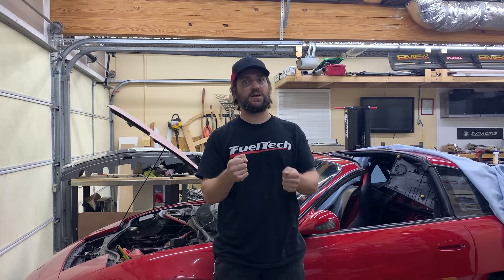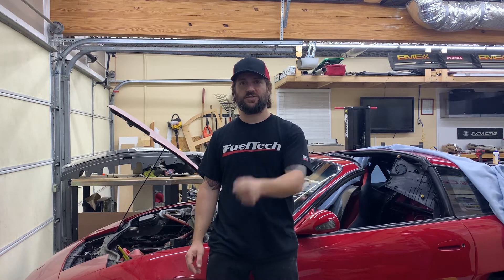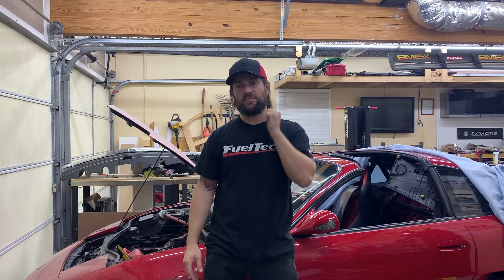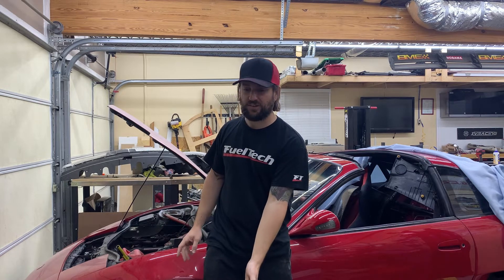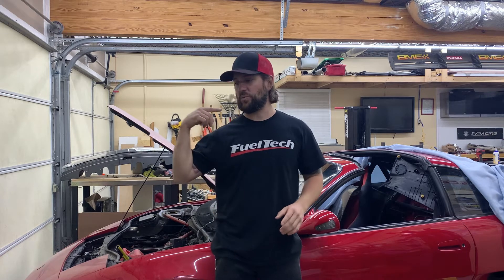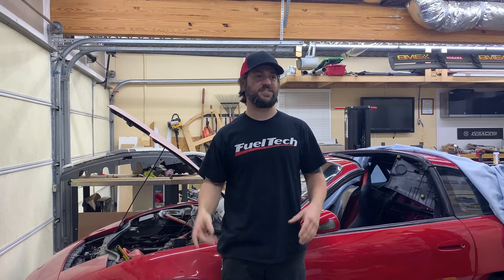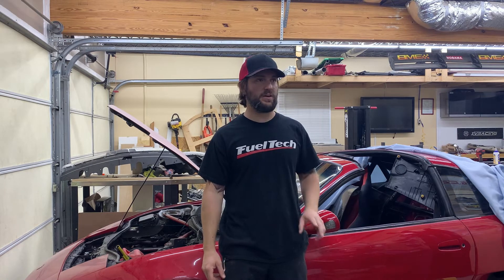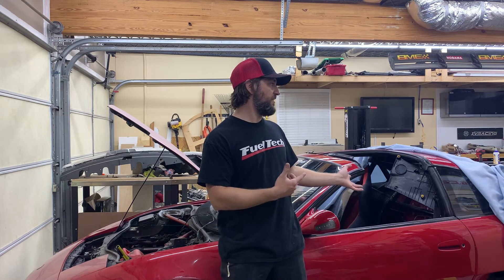Mr2 Tesla Motor Swap Series PSA: Runaway Electric Motor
Dangerous runaway electric motor